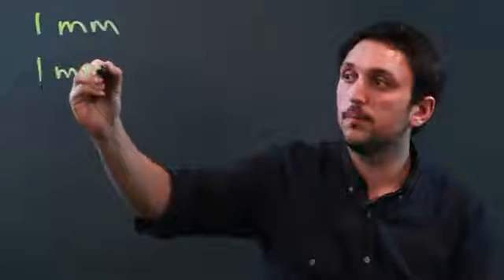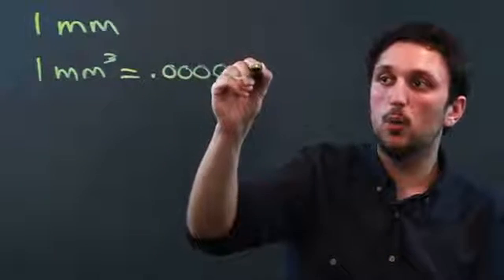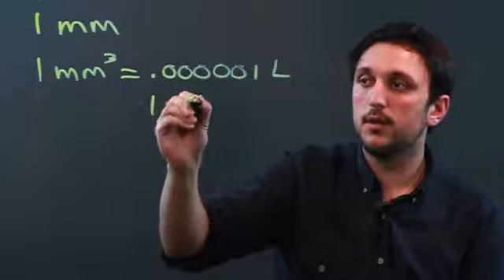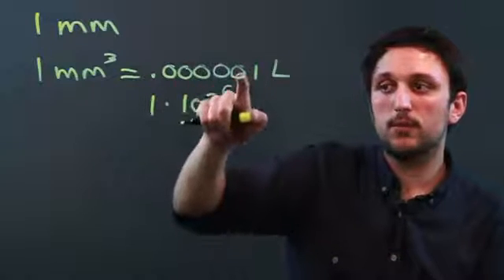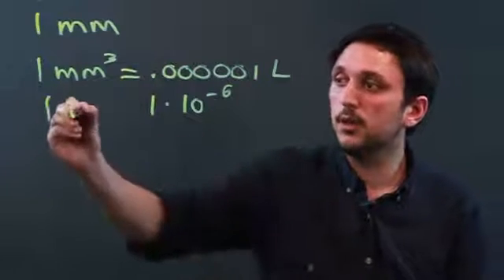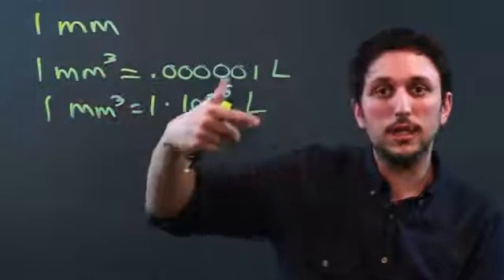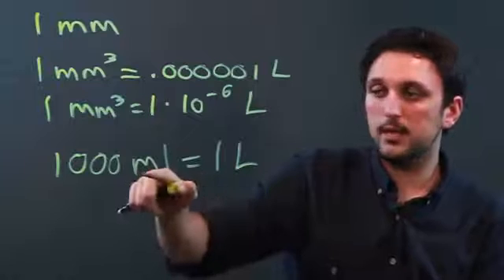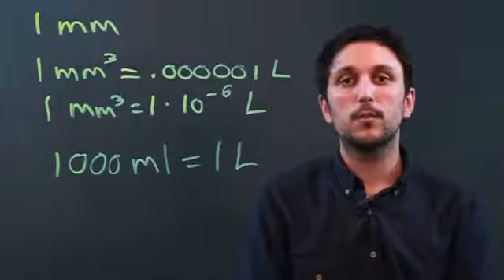How to Convert Millimeters to Liters for Elementary Students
How to Convert Millimeters to Liters for Elementary Students. Part of the series: Metric System. Converting millimeters to liters is a great way to teach elementary students about the Metric system. Convert millimeters to liters for elementary students with help from a high school math tutor in this free video clip.